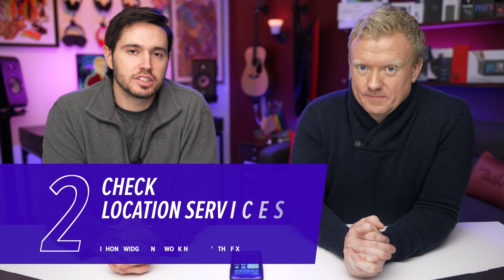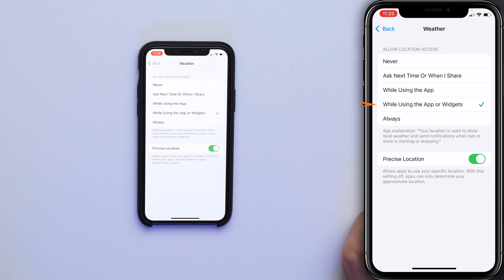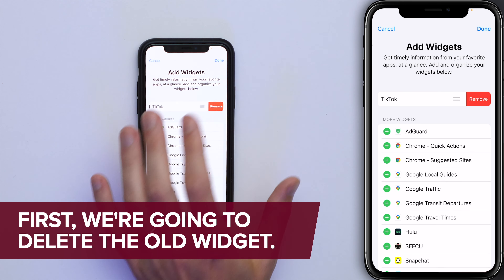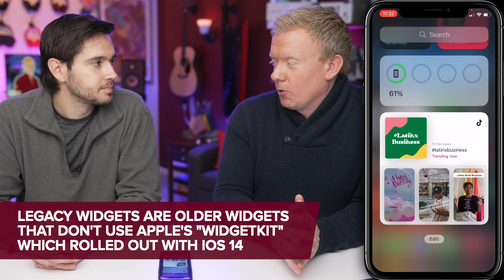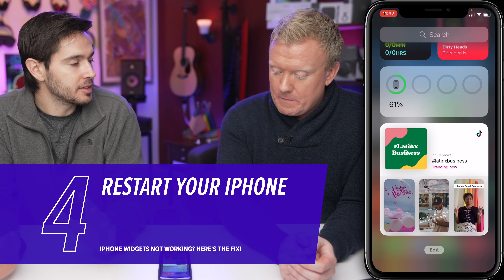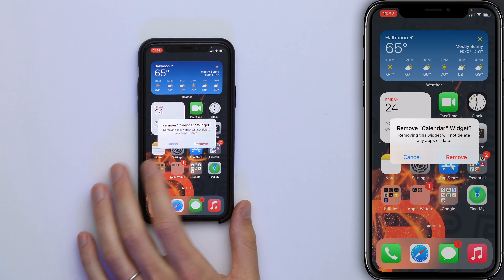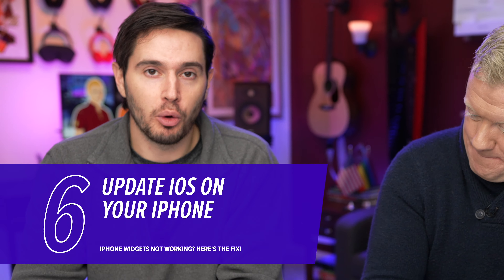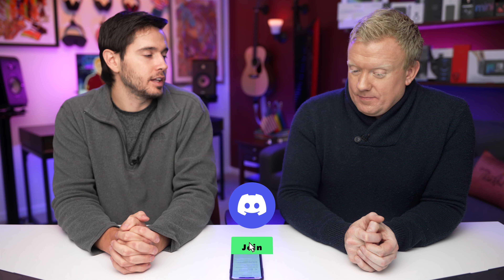iPhone Widgets Not Working? Here's The Fix!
David and David explain how to fix the problem when your iPhone widgets are not working. Widgets are little "mini-apps" that display a little bit of information from an app directly on the Home screen. While informative and a fun way to customize your iPhone, they can sometimes be clunky!

1. Introduction [0:00]
2. Tap On The Widget [0:03]
3. Check Location Services [0:17]
4. Try Installing A Newer Widget [0:45]
5. Restart Your iPhone [1:45]
6. Delete And Reinstall The Widget [1:59]
7. Update iOS On Your iPhone [2:29]